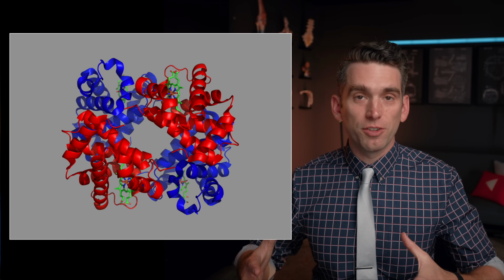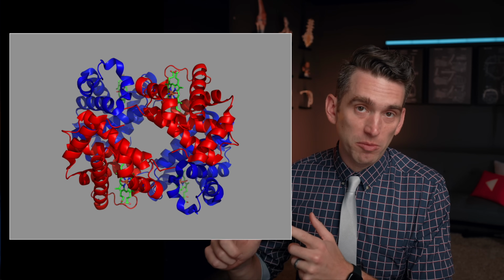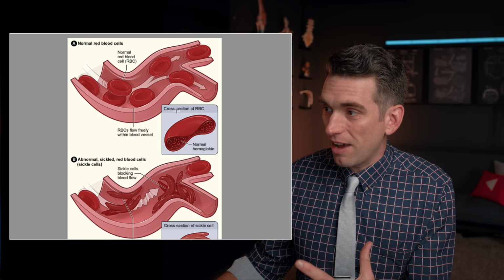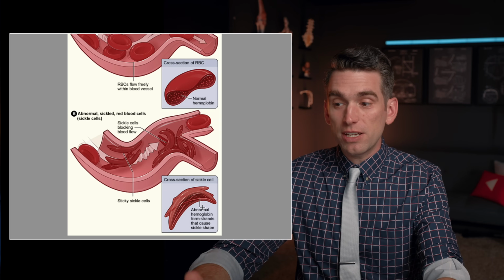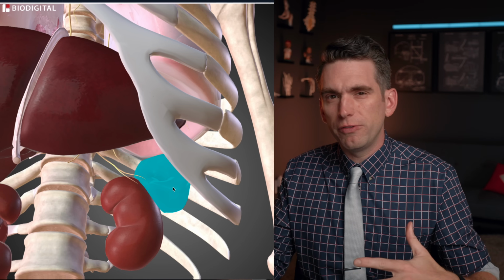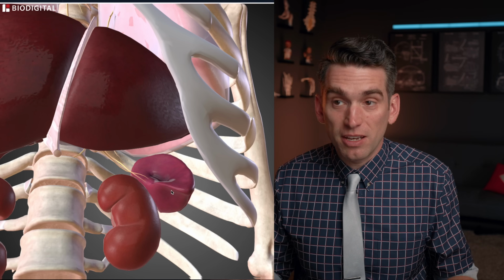"I Almost Died in Denver" - The Blood Disease that Changed Ryan Clark's Life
During a fateful game in Denver in 2007, Steelers safety Ryan Clark developed pain in his side that changed his life forever.